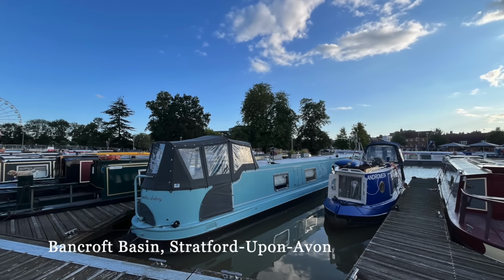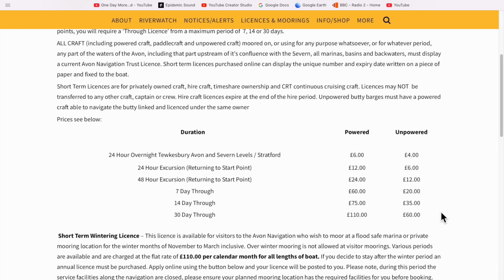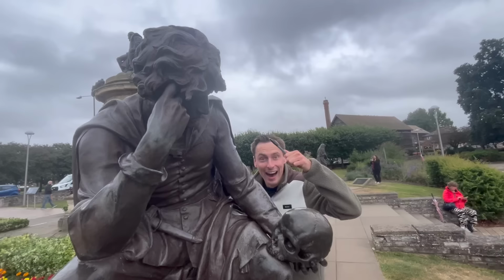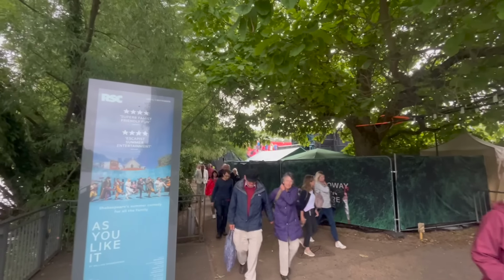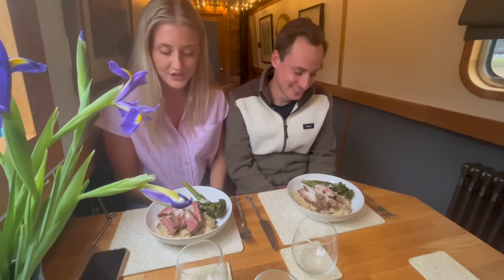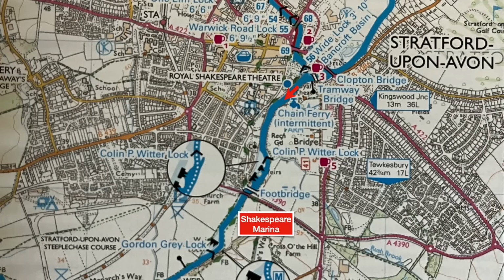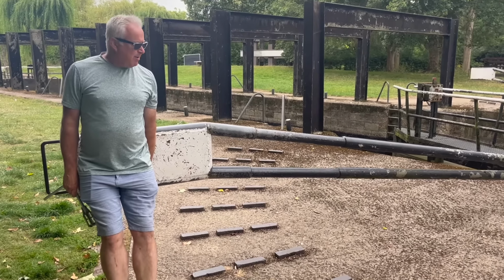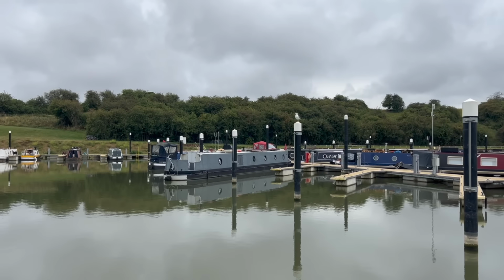Exciting Times In Stratford-Upon-Avon Ep 107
We are moored right next to a very famous neighbour in the heart of historic Stratford-Upon-Avon!  Join us on board Narrowboat One Day More as we explore this beautiful historic town, visit the Royal Shakespeare Company and head south on the River Avon to continue our narrowboat adventures.

Hello! If you are new here we are Caroline and Pete, and in 2021, after 10 years living in Texas, we sold up and moved back home to the UK to live full time aboard a 60ft narrowboat, One Day More, with our West Highland Terriers! Join us in our day to day life as we continuously cruise the canals and rivers of the UK.  All of the ups, and the downs and everything in between!

If you would like to support our channel you can buy us a coffee or the westies some treats All donations are put back into our channel, we are currently saving up for new audio equipment.

X (Twitter) @1daymoreaboard

Outro Music Time On Our Side by Ten Towers